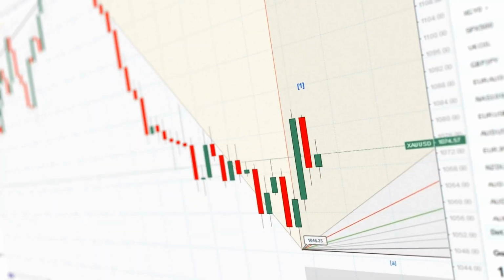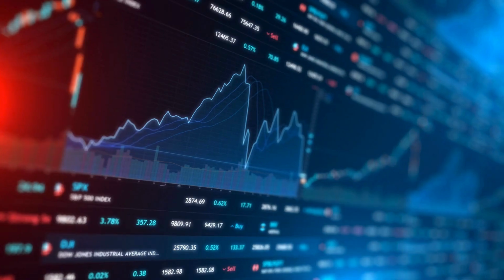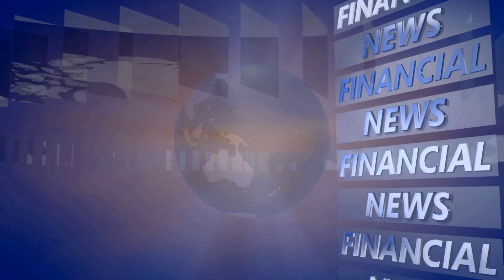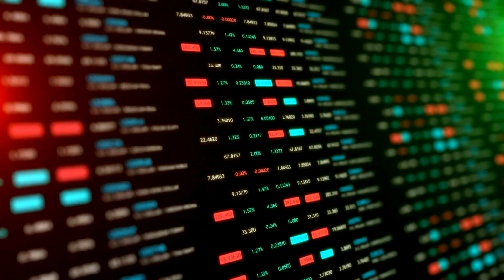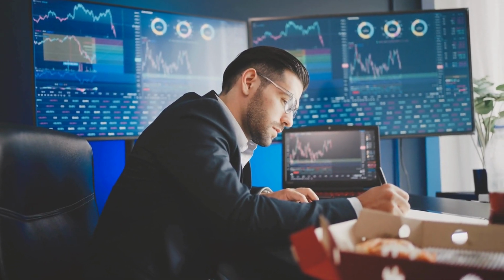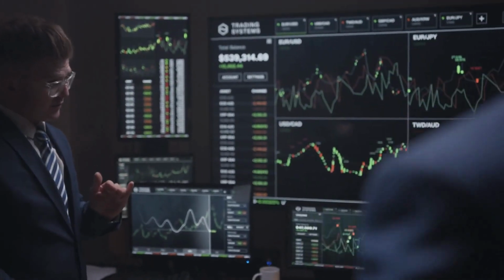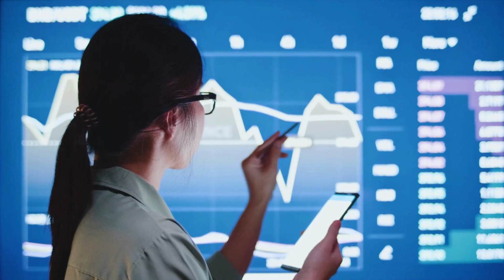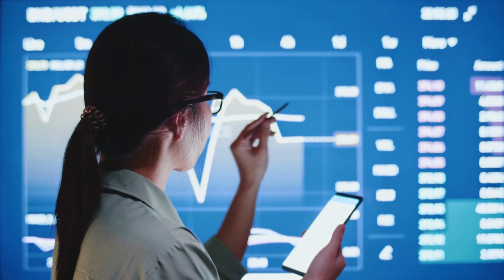Confluence in Forex: The Ultimate Strategy for Precise Decision-Making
In the Forex market, one of the biggest challenges for any trader is making decisions based on solid information rather than assumptions. This is where the concept of confluence comes into play. Confluence refers to the combination of multiple factors, tools, or indicators that point in the same direction in the market. In essence, confluence is the practice of seeking additional confirmations before taking a trade, thereby increasing the likelihood of success.

Confluence is built on a simple yet powerful principle: when multiple elements align to signal the same opportunity, the level of confidence in that decision increases. For instance, if a support level coincides with a reversal signal on a technical indicator like the RSI and is further supported by a candlestick pattern, this is considered strong confluence for a buy trade.

Traders use confluence in many ways. One of the most common is combining technical analysis tools such as trendlines, Fibonacci retracements, moving averages, and support and resistance levels. Each tool offers a unique perspective, and when several align, the probability of the market moving in the expected direction is significantly higher.

Confluence isn’t limited to technical analysis alone. It can also incorporate fundamental factors such as economic news or monetary policies. For example, if an economic calendar highlights a high-impact event like an interest rate decision and that event coincides with a technical setup, the confluence of fundamental and technical analysis can further strengthen the decision to trade.

Why is trading with confluence important? Because it significantly reduces the risk of making impulsive decisions based on a single factor. Many beginner traders make the mistake of relying solely on one indicator or tool, leaving them vulnerable to false signals. Confluence acts as a filter, eliminating low-probability trades and focusing your attention on those with stronger backing.

Another advantage of confluence is that it improves emotional management. When you take a trade based on multiple confirmations, you’re more likely to trust your decision and less likely to close a position prematurely out of fear. This not only improves your results but also reinforces your discipline as a trader.

However, it’s essential to remember that confluence does not guarantee success. Even the strongest setups can fail due to the unpredictable nature of the market. This is why combining confluence with solid risk management is crucial. Using stop-loss orders and adhering to your risk limits are essential practices to protect your capital.

In conclusion, trading with confluence is a powerful strategy that can make a significant difference in your results as a trader. By combining multiple tools and approaches, you increase your chances of success while minimizing the risks associated with single-factor signals. The next time you evaluate a trade, remember to look for confluences—not only will you trade with more confidence, but you’ll also trade with greater precision.